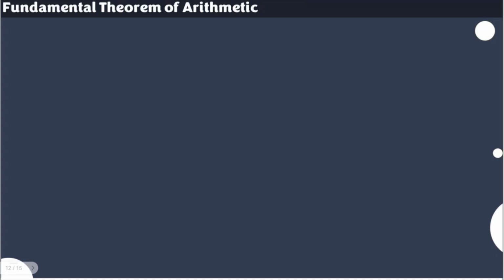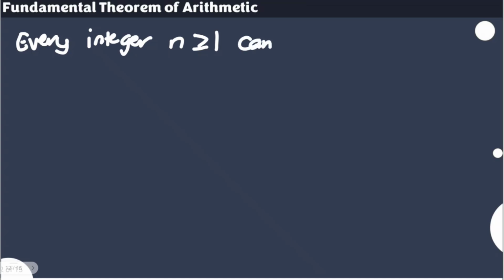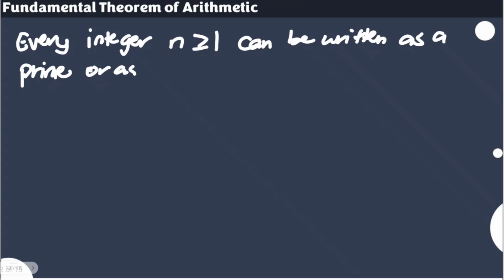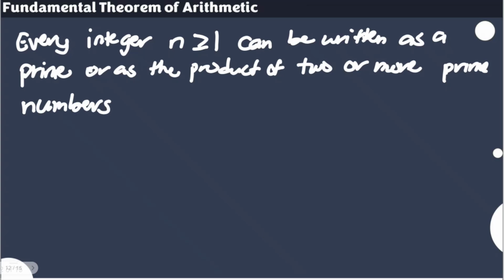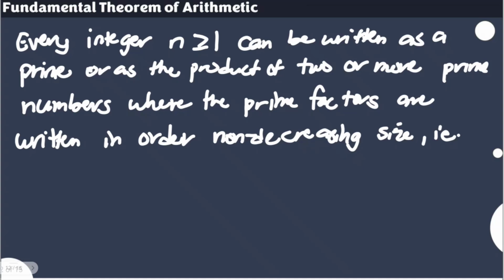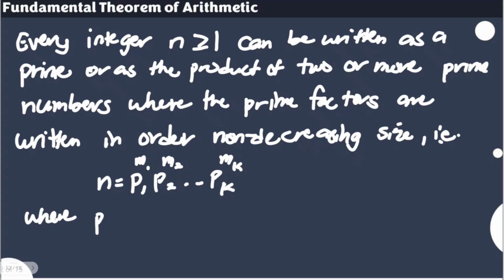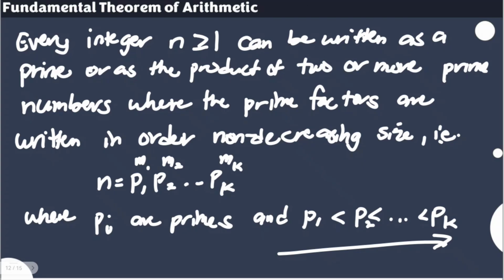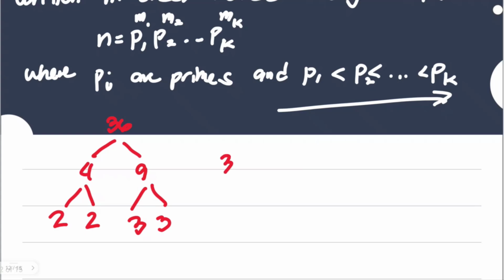Fundamental Theorem of Arithmetic || Principle of Inclusion and Exclusion || Combinatorics